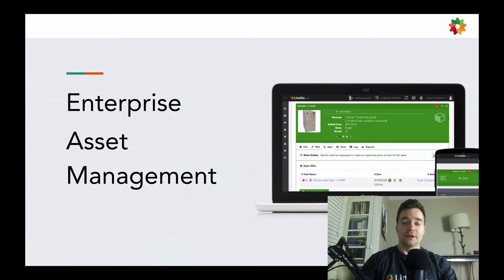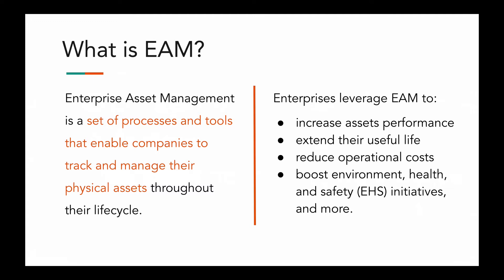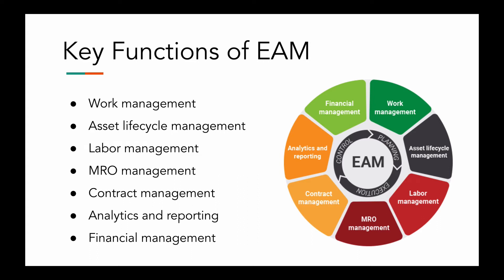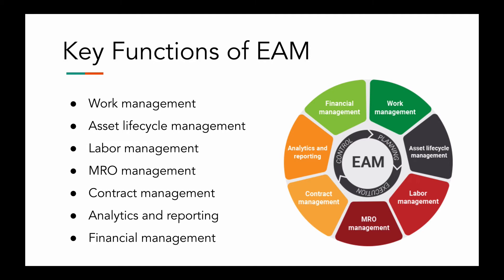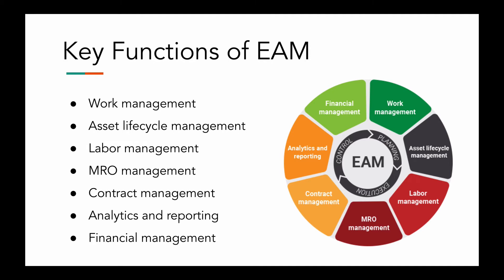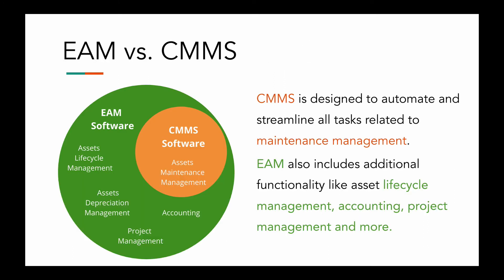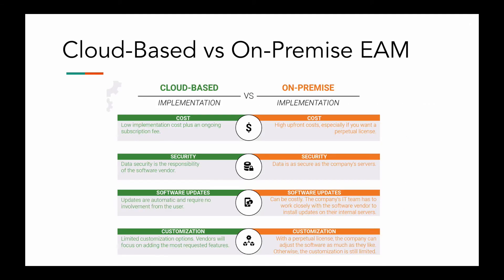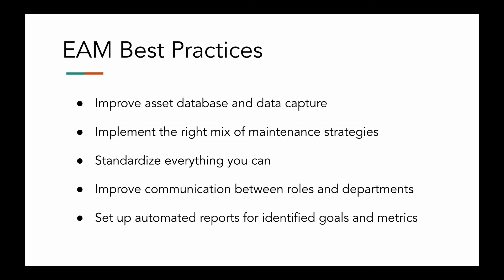Enterprise Asset Management (EAM) Software - Complete Guide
What is a EAM?

Enterprise Asset Management is a set of processes and tools that enable companies to track and manage their physical assets throughout their lifecycle.

EAM is used to increase asset performance, extend their useful life, reduce operational costs, and boost environment, health and safety (EHS) initiatives.

Watch this video to learn more about Enterprise Asset Management (EAM) software.